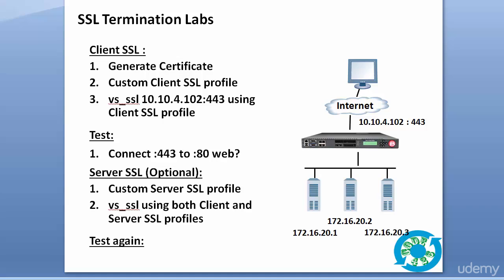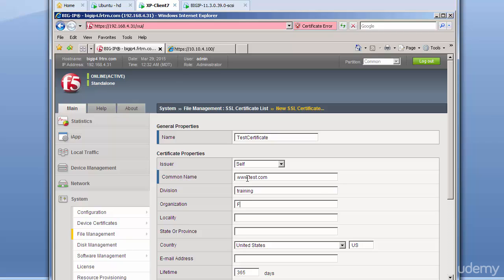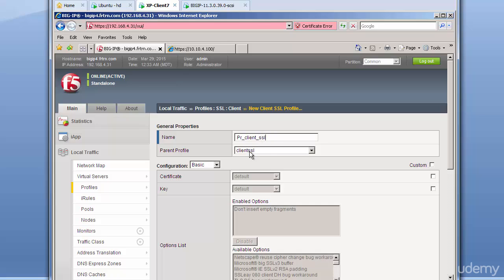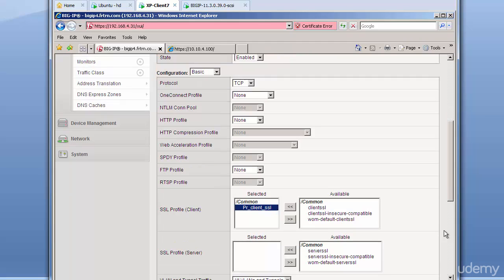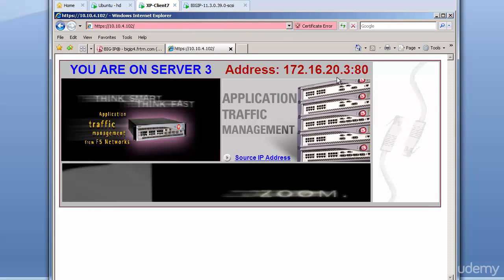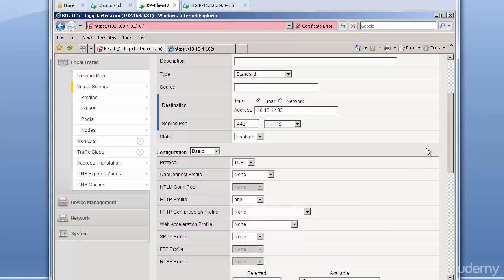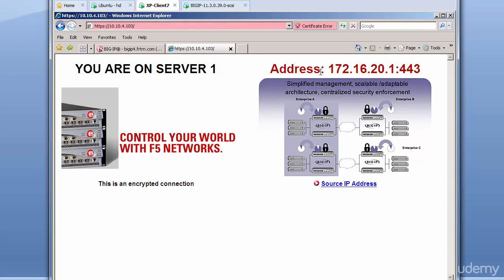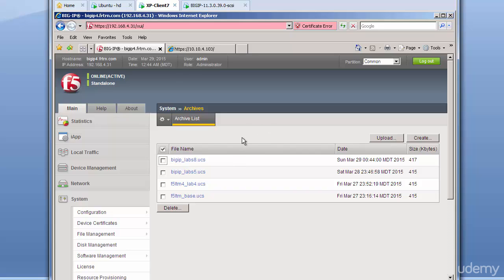015 Creating SSL Certificates LAB